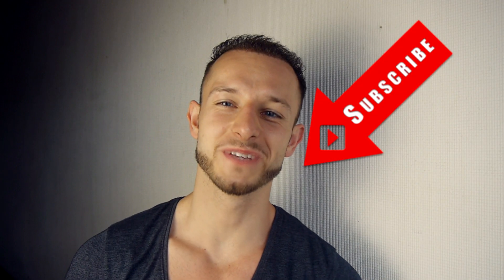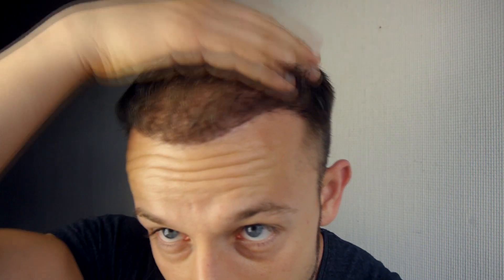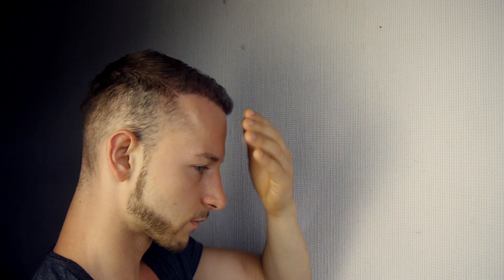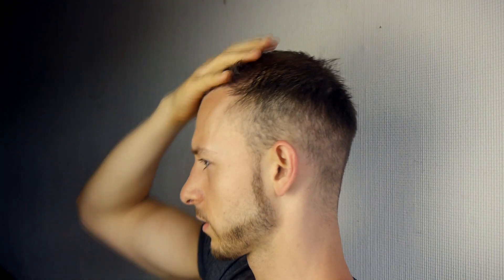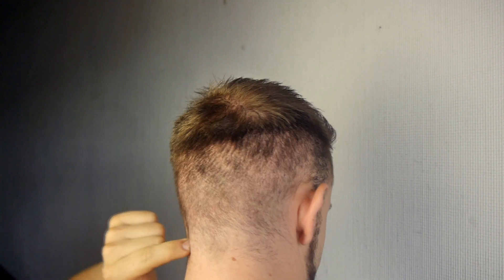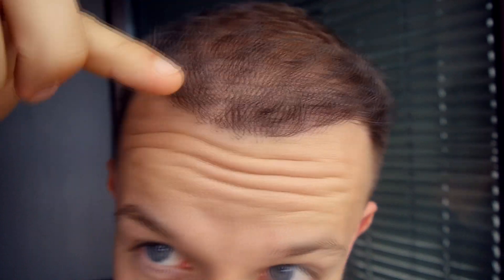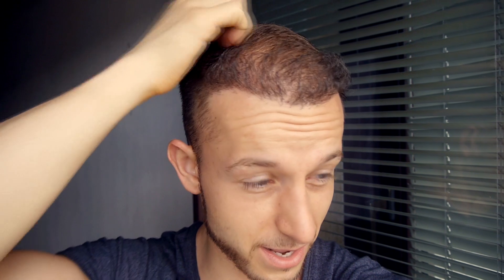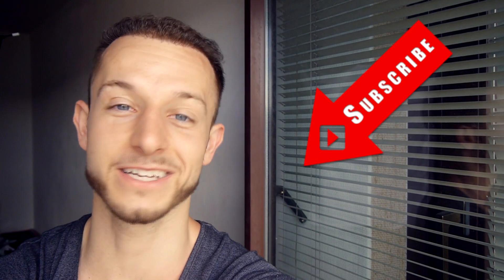FUE Hair Transplant 133 Days (post op) Istanbul, Turkey GROWTH STAGE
▶️5 Things I wished I had known before my hair transplant (FREE PDF)

133 days/ over 18 weeks after my hair transplant in Istanbul, Turkey.  In this video I am going to show you how my new hairline and donor area are healing and how my transplanted hair starts to grow finally after my shedding phase. Hair growth starts to become more and more evident day by day! Growth stage!

Hair transplant 3500 grafts
FUE hair transplant 3500 grafts